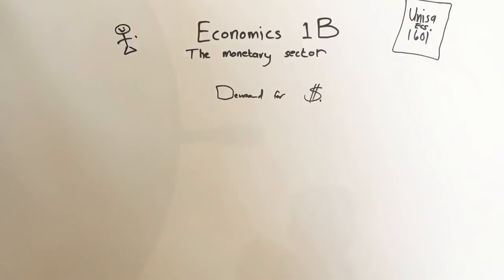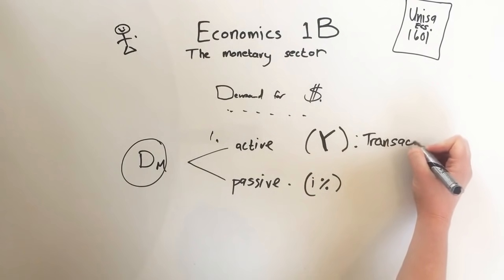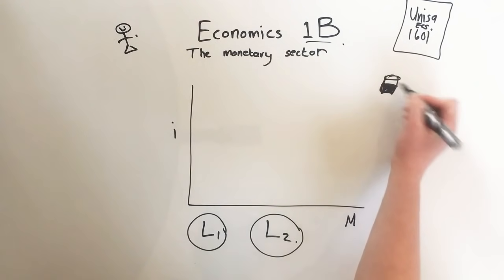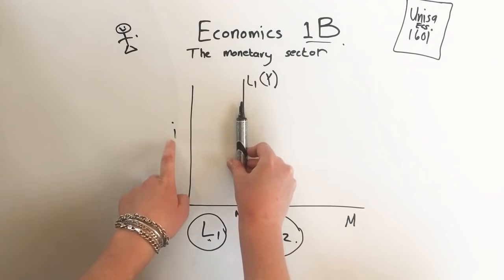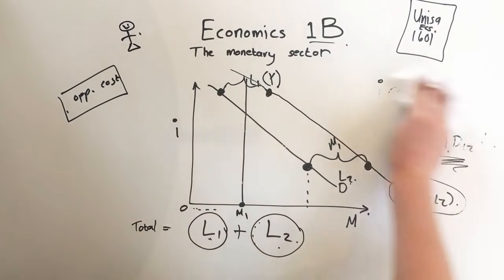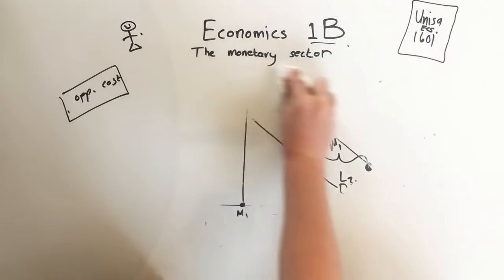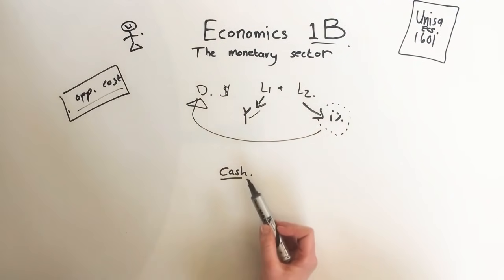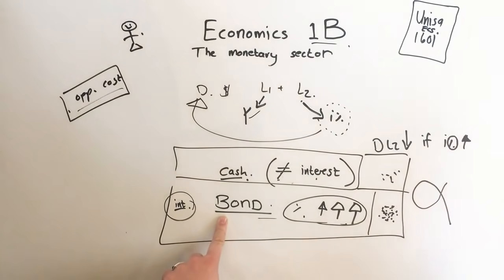Unisa Economics 1B ECS1601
In my first video for Economics 1B we have a look at the demand for money (L1 & L2).